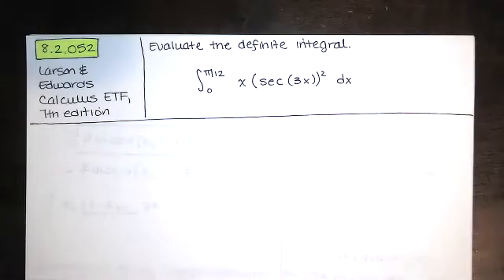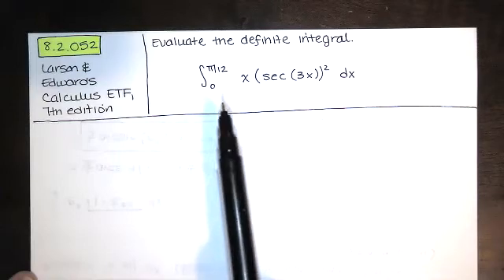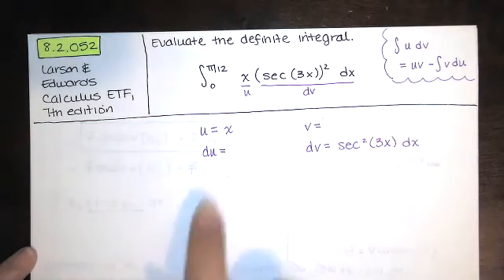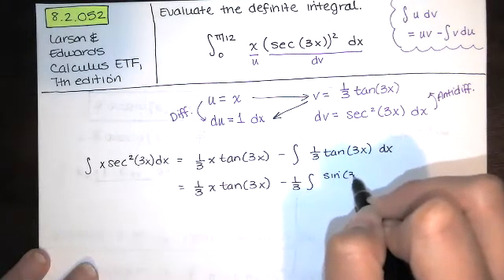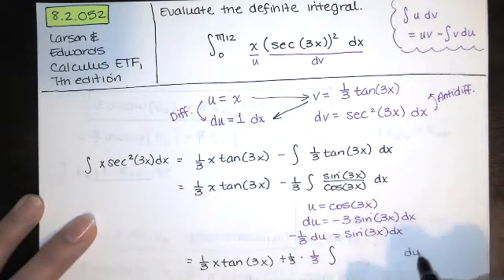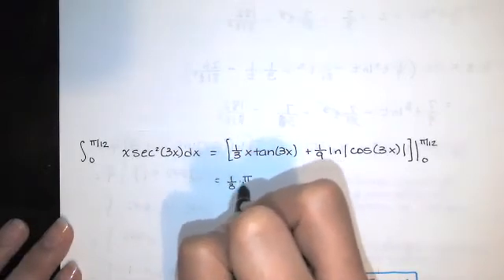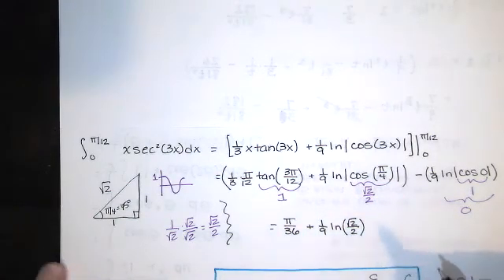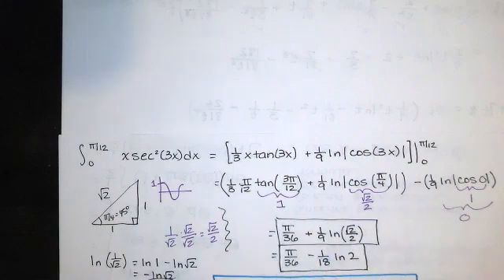Problem 8.2.052 - Integration by Parts with a Definite Integral - Calc II HW Help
In this video, we solve problem 8.2.052 from the Larson and Edwards Calculus: Early Transcendental Functions text, 7th edition. We're asked to evaluate a definite integral, and the antidifferentiation requires traditional integration by parts.